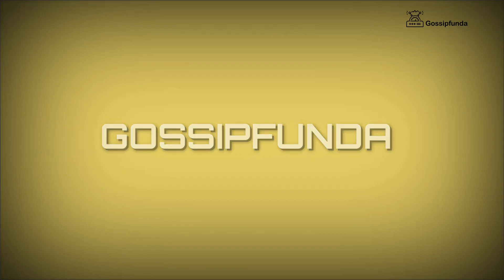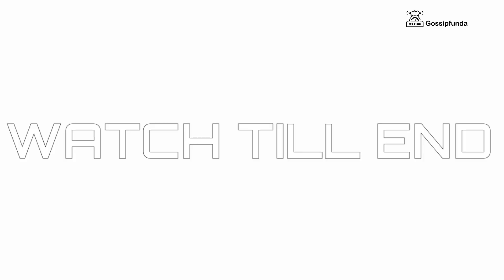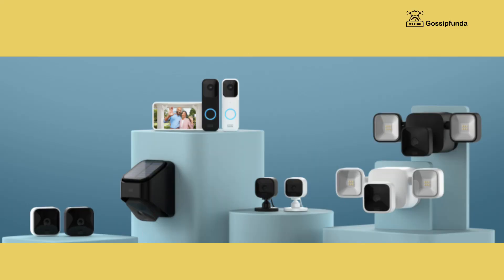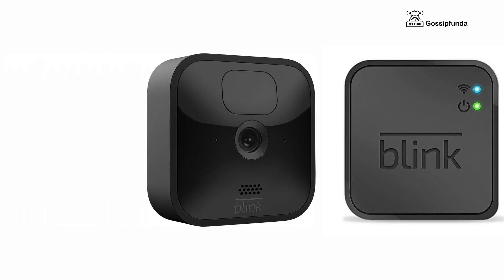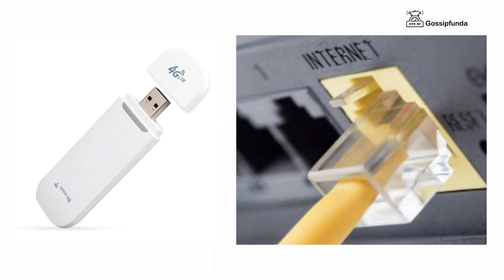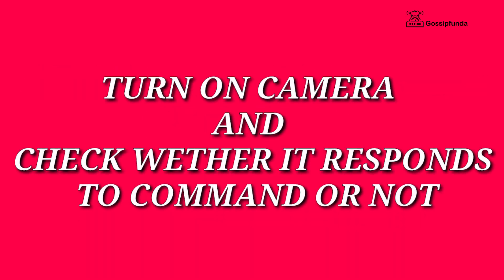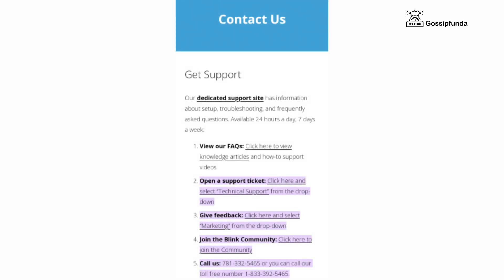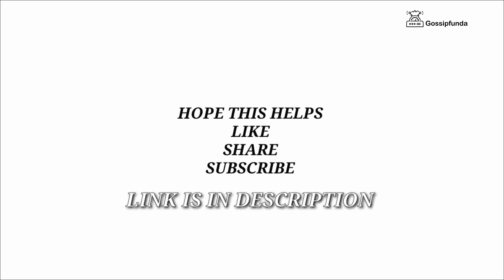Blink cameras not working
1. Link to the short in question
2. Link to your YouTube channel (for ownership verification)